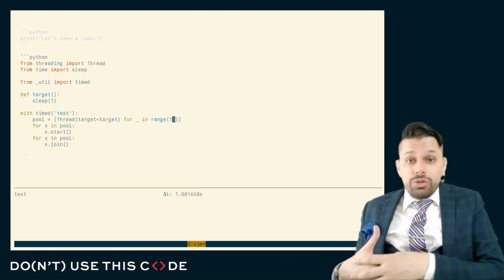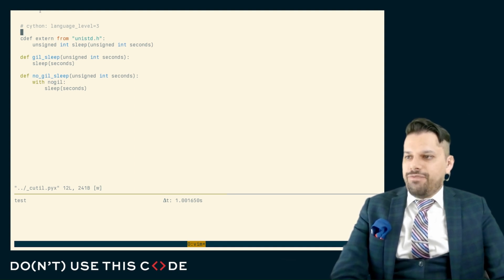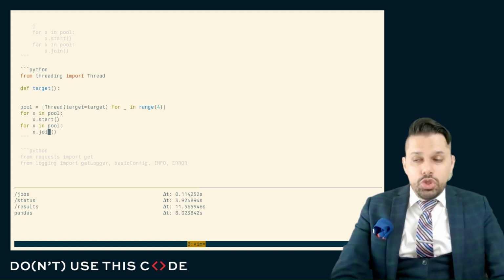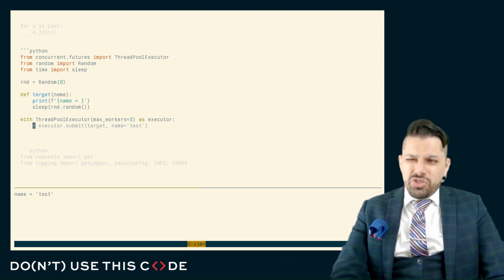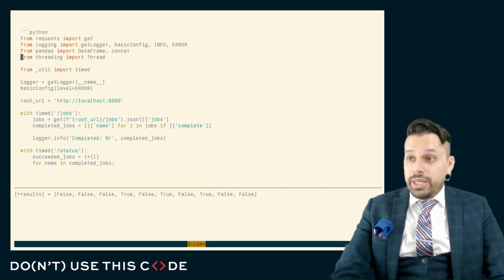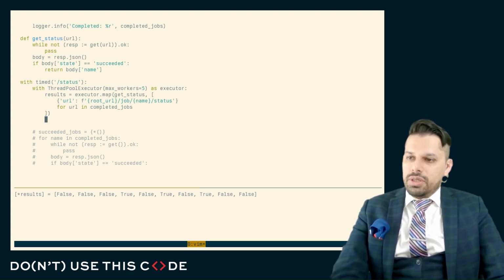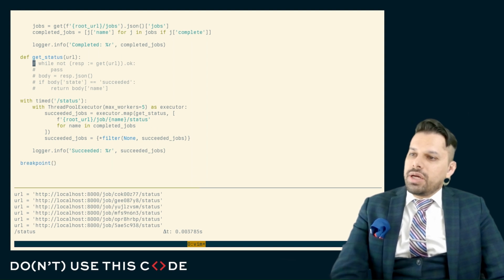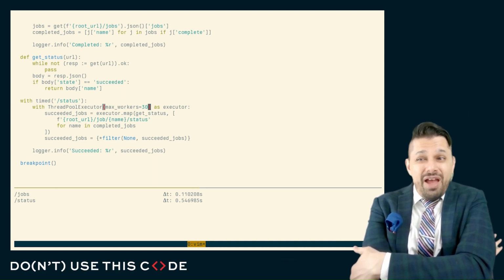Is threading even worth it? | Everything About Python Concurrency Part 4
Unlock the full potential of Python's concurrency models and build high-performance applications!

This is part of the Everything About Python Concurrency series.

In this series, we'll explore the different concurrency models available in Python and how to use them effectively. We'll start by understanding the basics of concurrency and parallelism, and how they differ from each other. We'll then dive deep into the different concurrency models available in Python, including cooperative concurrency with Asyncio, preemptive concurrency with threading, and parallelism with multiprocessing. We'll cover the pros and cons of each model, and when to use each one for your specific use case.

In the second part of the series, we'll explore how to use each concurrency model effectively. We'll cover best practices for writing concurrent code, including how to handle shared resources, synchronization, and locking. We'll also explore some common pitfalls to avoid when working with concurrent code. By the end of the series, you'll have a solid understanding of the different types of concurrency and parallelism available in Python, and be able to choose the right model for your specific use case. You'll also have the knowledge and skills to write high-performance, concurrent Python code that can handle even the most demanding workloads.